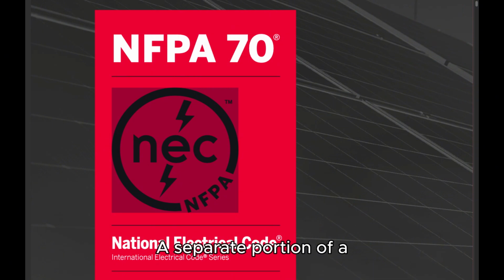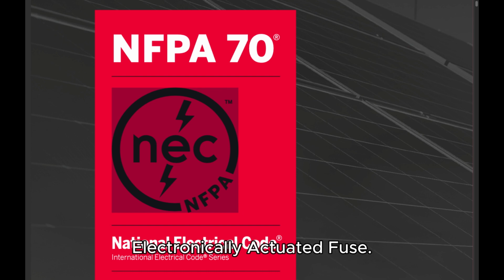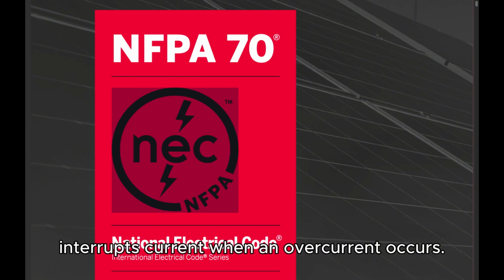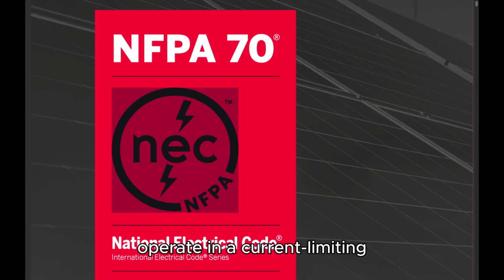ARTICLE 100...Definitions...Part 2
this video is about Article 100, Definitions, part 2...